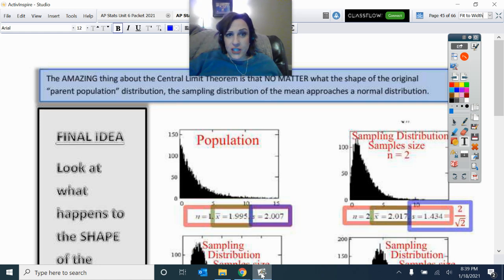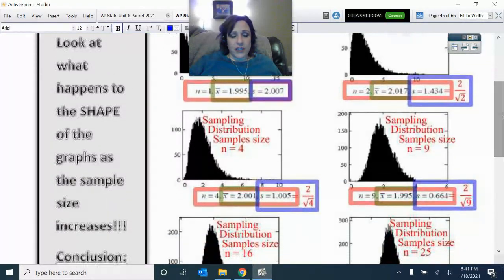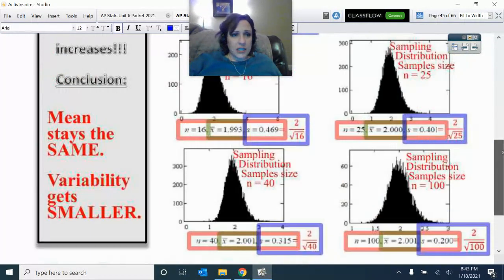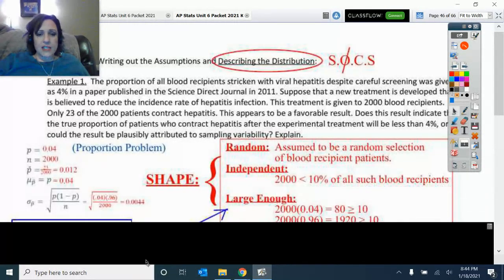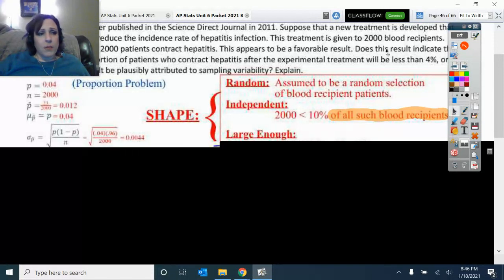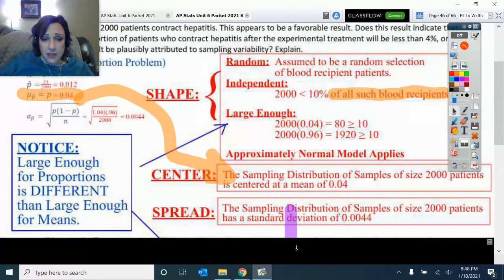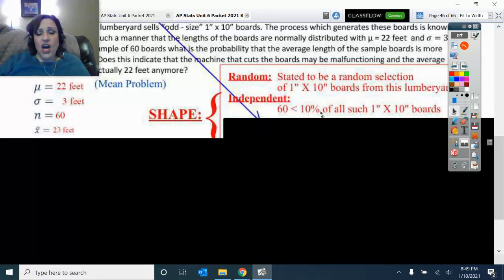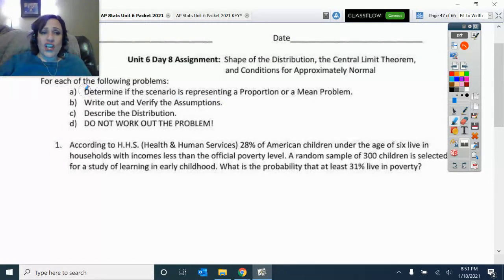Describing the Distribution with your Assumptions Notes VIDEO